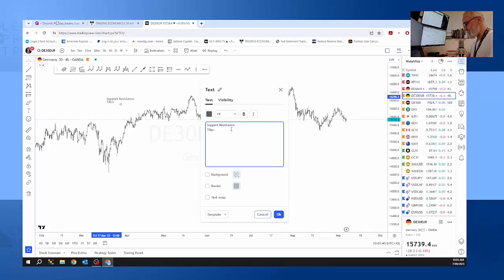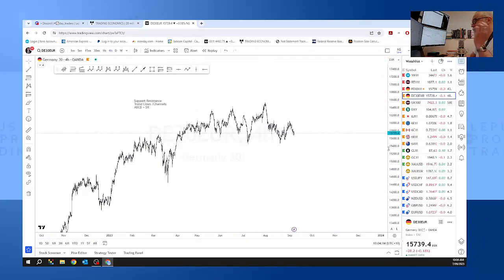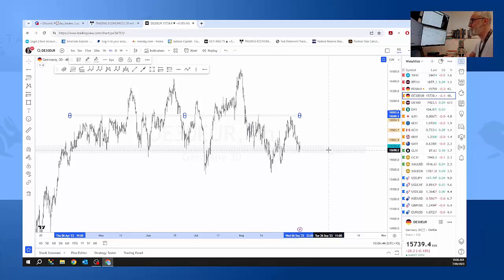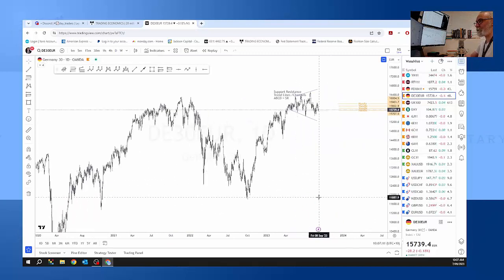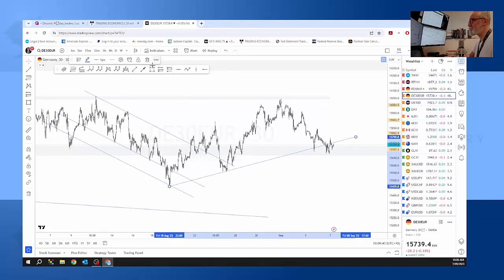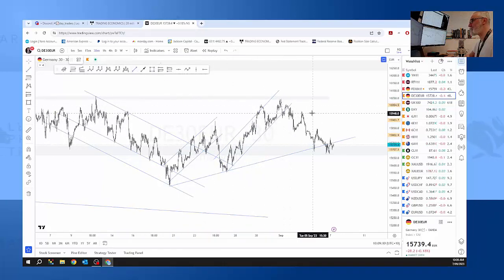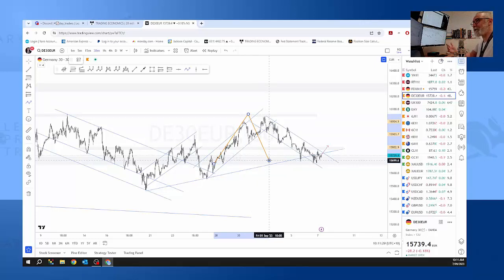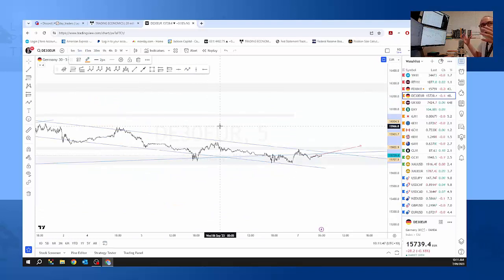3 Basic Fundamental Elements to Correctly View Markets and they are EASY New Trader Must Watch